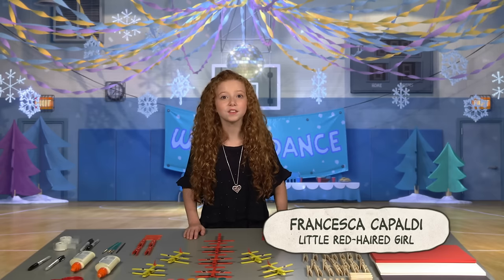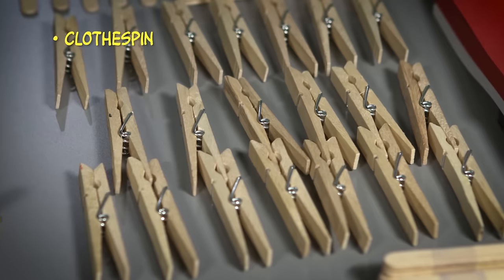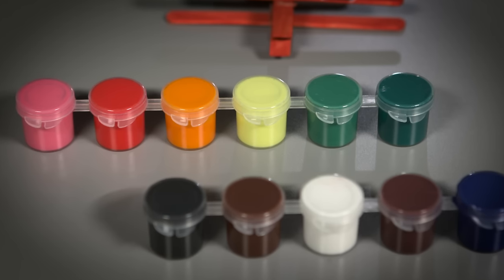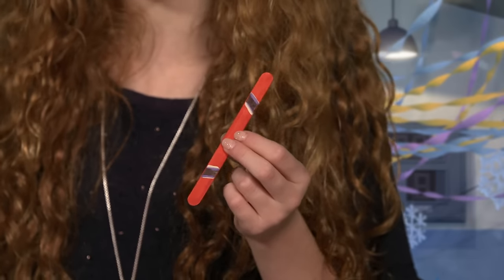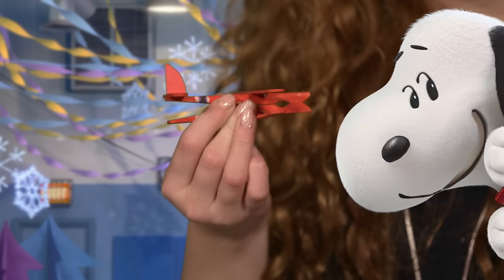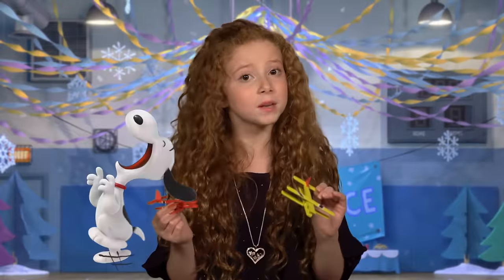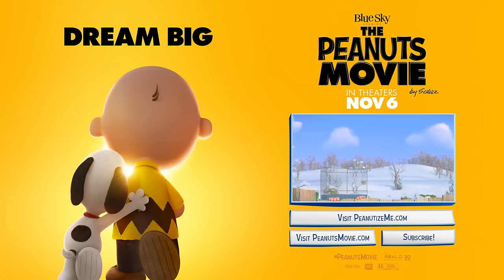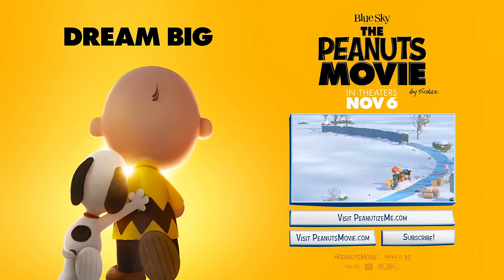The Peanuts Movie | Red Baron Clothespin Plane [HD] | 20th Century FOX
Charlie Brown, Snoopy, Lucy, Linus and the rest of the beloved “Peanuts” gang make their big-screen debut, like they’ve never been seen before, in state of the art 3D animation.  Snoopy, the world’s most lovable beagle – and flying ace – embarks upon his greatest mission as he takes to the skies to pursue his arch-nemesis The Red Baron, while his best pal, Charlie Brown, begins his own epic quest.  From the imagination of Charles M. Schulz and the creators of the ICE AGE films, THE PEANUTS MOVIE will prove that every underdog has his day.

About FOX Family Entertainment:
Official YouTube Channel for 20th Century Fox Family Entertainment. Home of Rio, Alvin and the Chipmunks, Peanuts, DreamWorks Animation and much more.